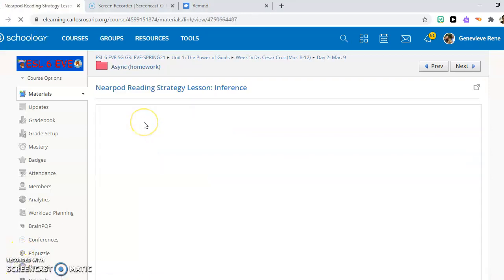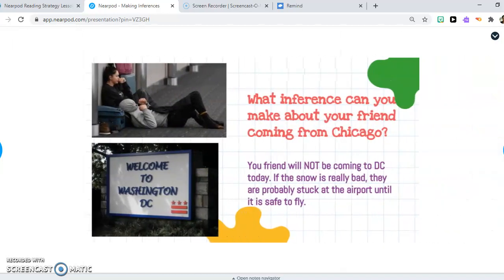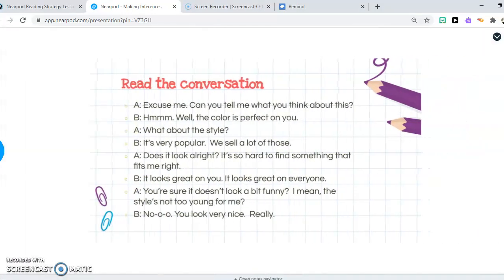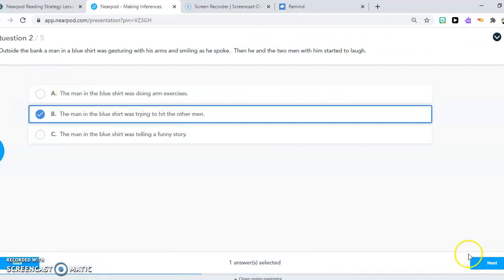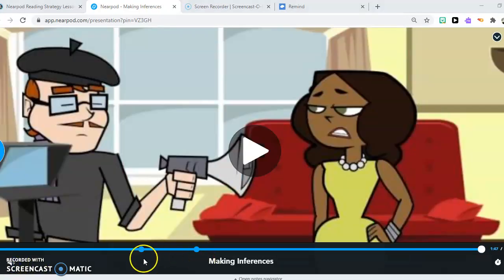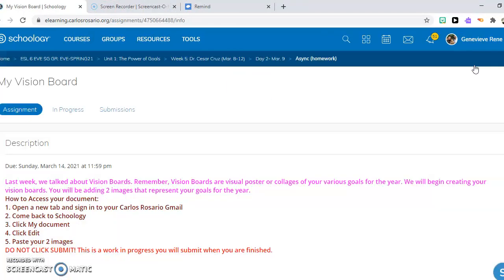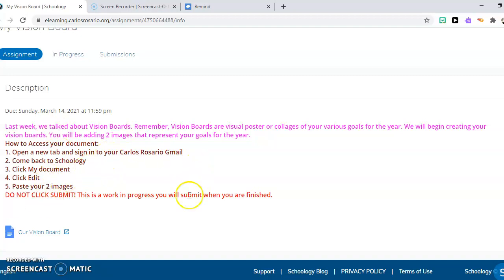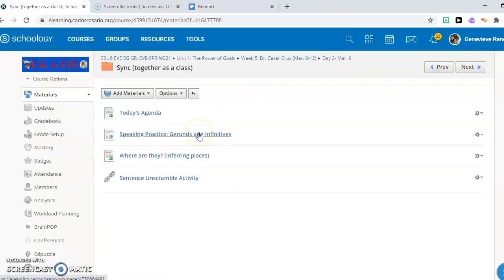Week 5- Day 2 (Spring '21)